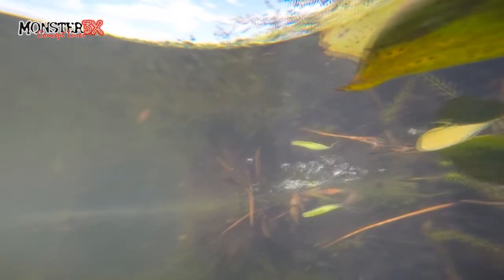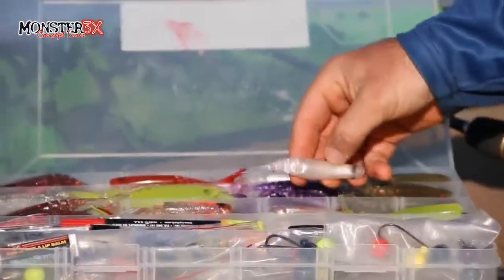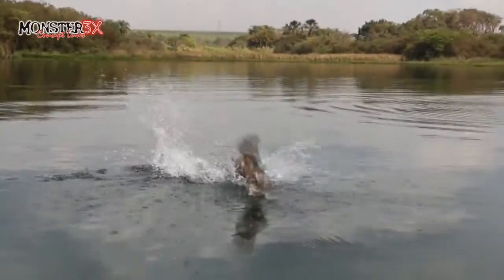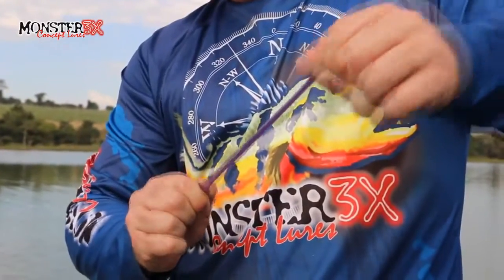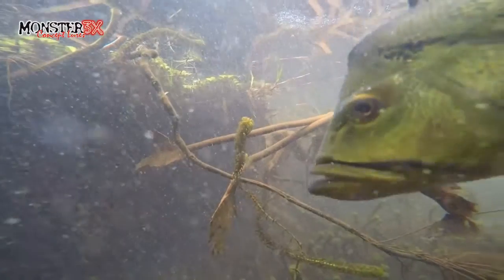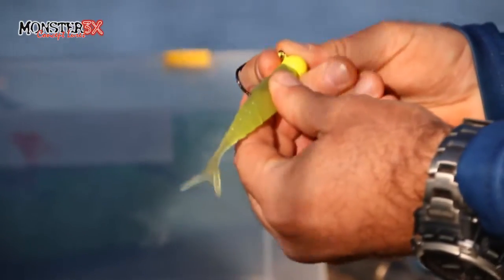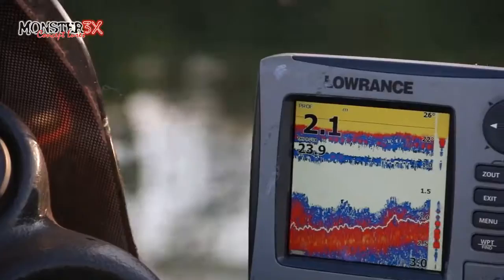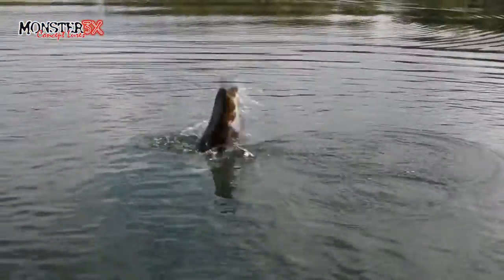Isca para Tucunaré - M-Action Monster3X by Maicon Bianchi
Apresentação da M-Action por Maicon Bianchi.